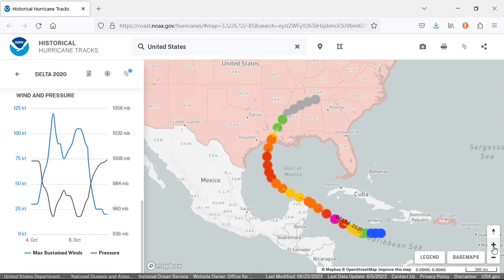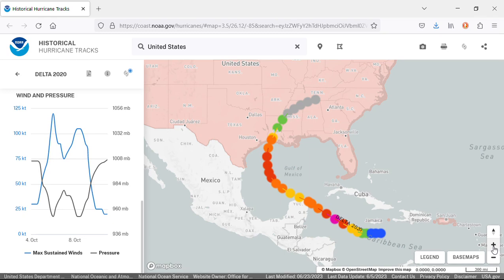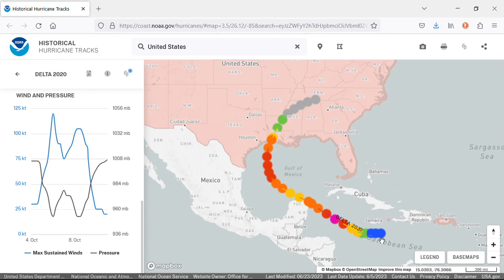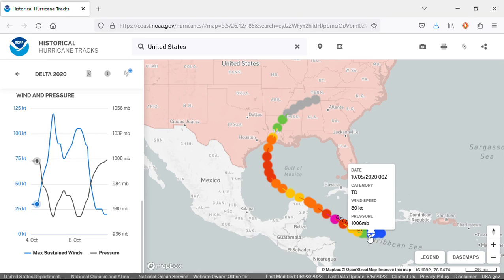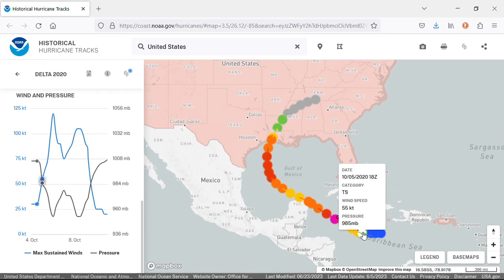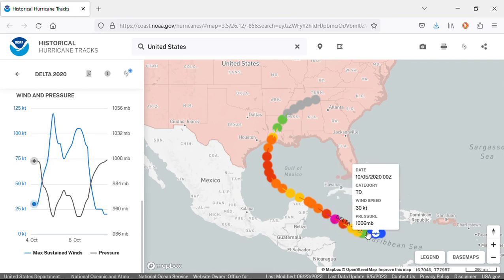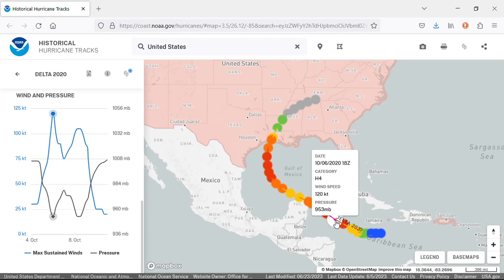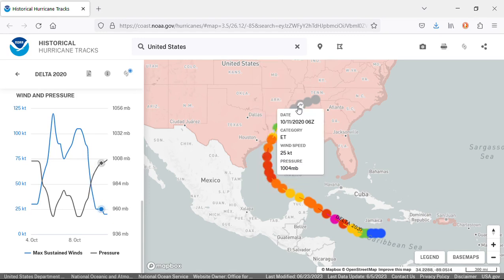Hurricane Lifecycle Example